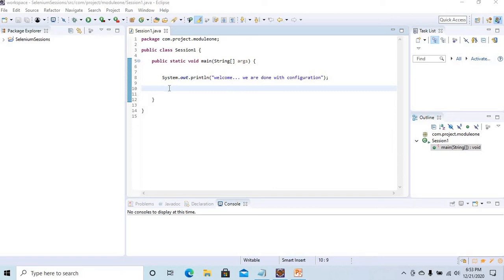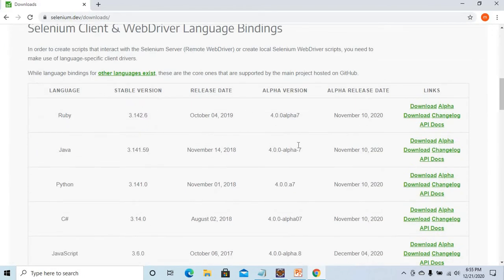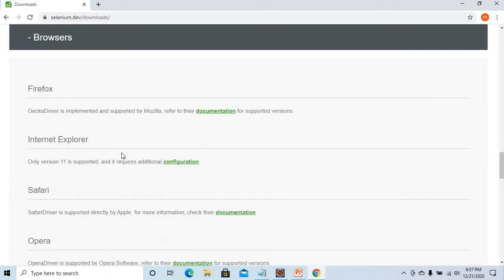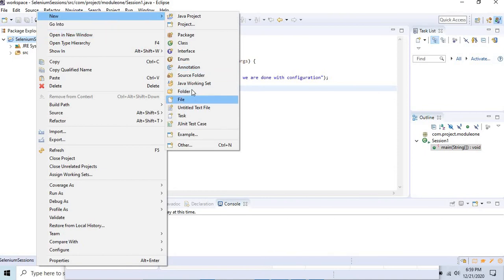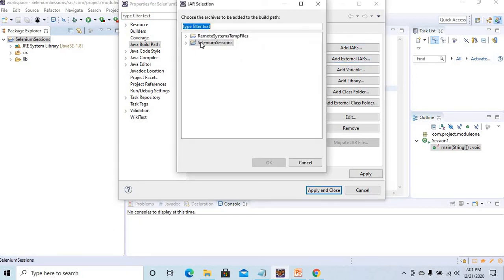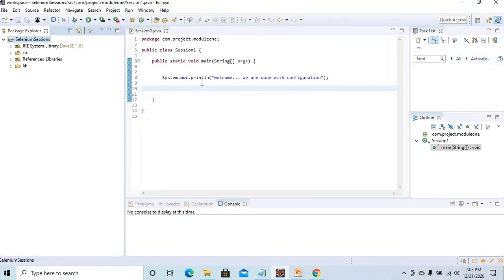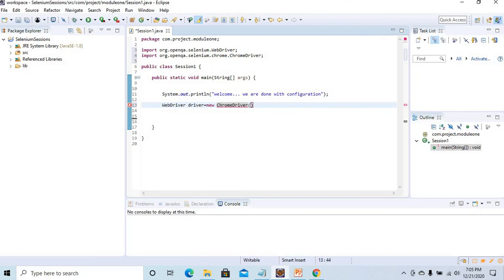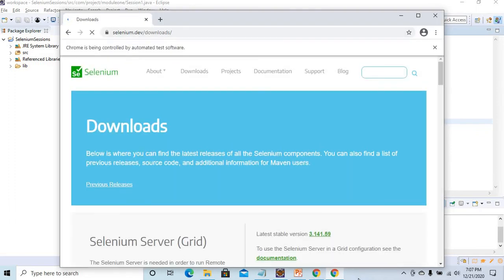Session 2 : webdriver configuration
selenium with java, webdriver, webdriver setup